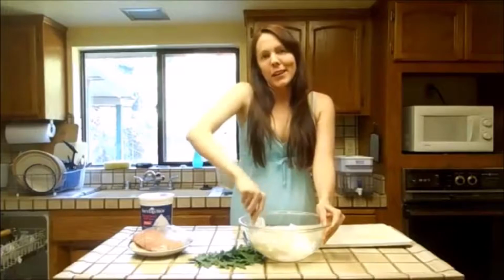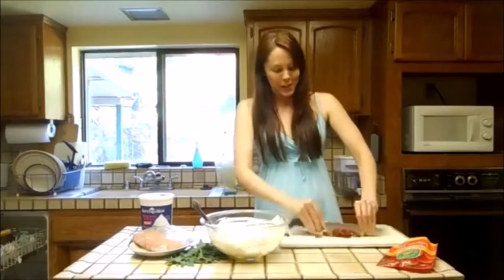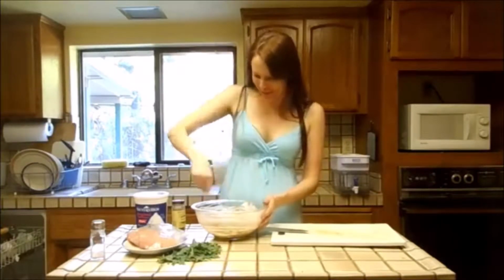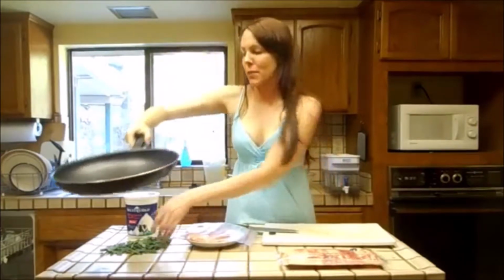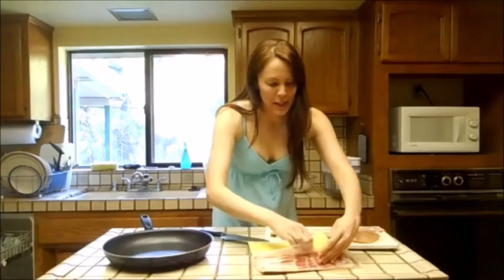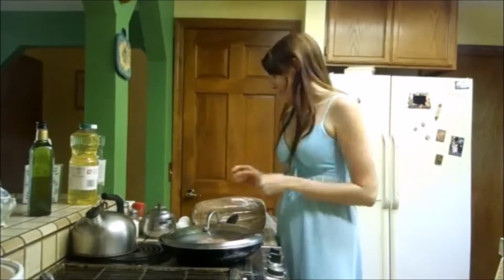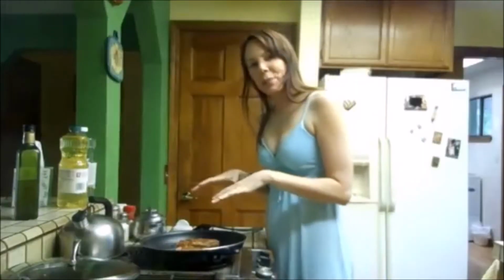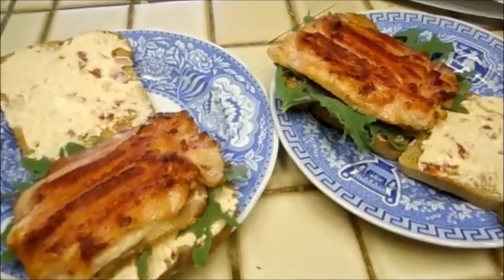Best BLT Recipe | Bacon, Chicken, Kale, Sundried Tomatoes and Cream Cheese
This is my take on the classic BLT. It includes chicken breast, kale instead of lettuce, and a sundried tomato-cream cheese spread instead of the tomato and mayo...so it's kind of completely different...but it's still good!

Original upload: 2014 (sorry for the bad audio/image quality)

Serves 4

In a medium sized bowl, mix until smooth:
-4 oz cream cheese
-3 tbs whole milk plain yogurt

Add and stir:
-1/4 cup finely minced sundried tomatoes
-half of 1 finely minced shallot
-salt and paprika to taste

Prep the chicken breast. Thinly slice a boneless, skinless chicken breast into 4 thin cutlets. The part with the tenderloin and the thin end of the breast can be discarded and used in some other dish, or if your breast is on the thin side to begin with, you can make a franken-breast by piecing the bits of breast together. Wrap each fillet in bacon so all the surface area is covered. I used 3 pieces of bacon per fillet, with the bacon slices overlapping slightly. You will want to use toothpicks to hold the bacon in place.

Sautee the chicken fillets in a nonstick skillet on low-medium heat, flipping the fillets as needed and gently rendering the bacon. I did 5 minutes on each side on low, covered, then uncovered, on medium heat to crisp up the bacon. You'll know the fillets are done when the bacon is perfectly crisp.

To assemble the sandwiches:

Spread some sundried tomato spread onto 2 pieces toasted whole grain bread, add the chicken/bacon fillet, 2 leaves of fresh kale, and top with the other piece of bread.